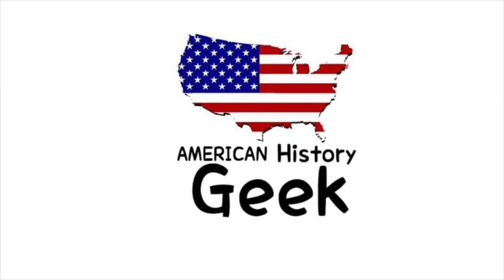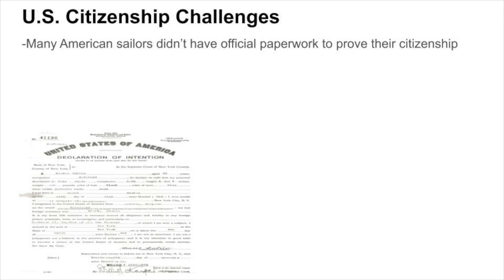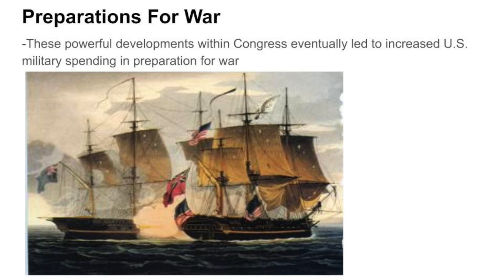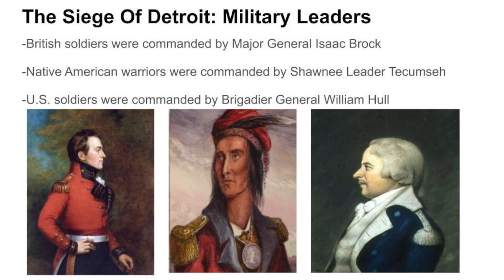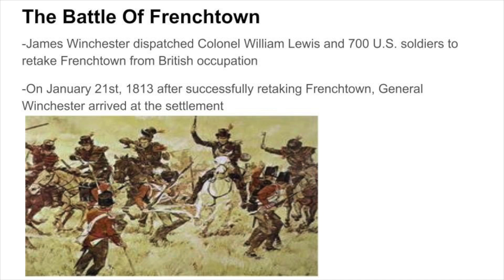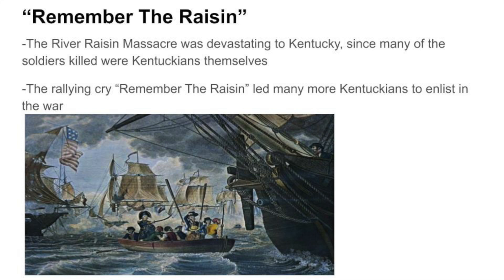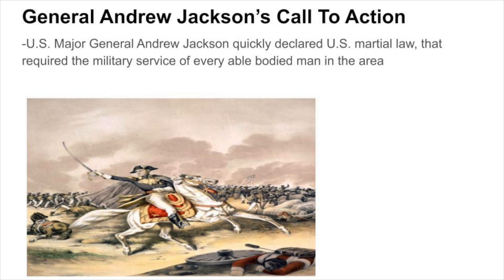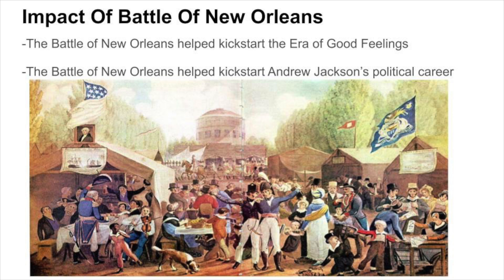The War Of 1812 Explained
Hey everyone! American History Geek here. I am a huge history fan, but I primarily focus on American history related content. Overall I produce commentary-style videos that discuss common questions, news, and explanations regarding historical events in United States history.

I try to upload a video or more per week and I put all my effort into each one to produce the best content for American history fans like myself.

It means a lot to me, and helps keep our channel relevant to political science students, APGOV students, APUSH students, and U.S. history lovers like myself. Please feel free to also leave me any kind of feedback about our channel and the content I produce. Both positive and negative feedback about our channel helps me in making better quality videos for you all.